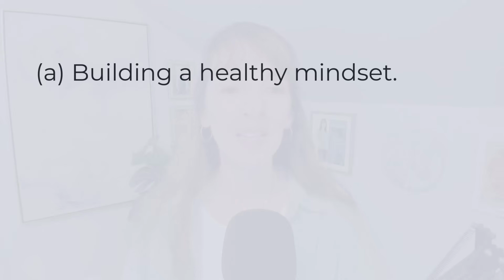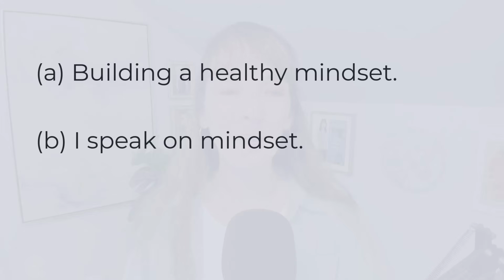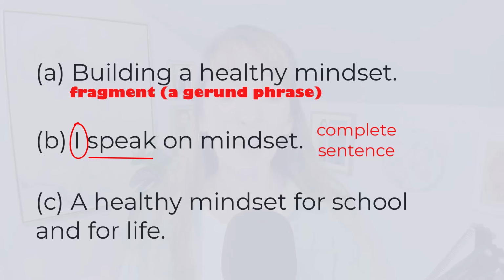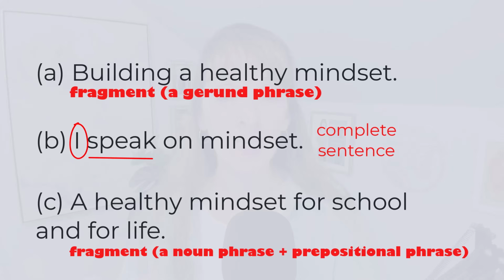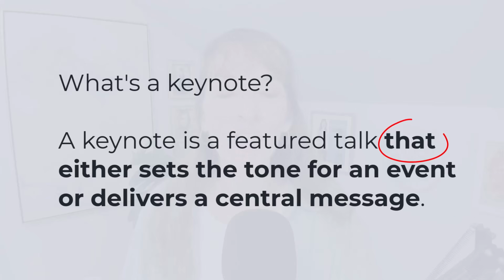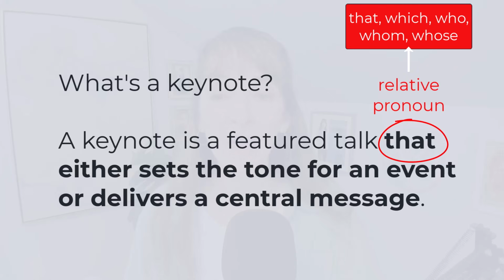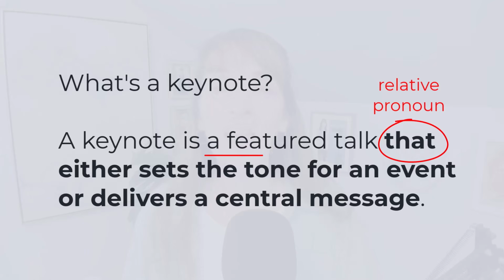Adverb Clauses vs. Adjective Clauses | English Grammar Made Clear!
WHO? ✨B2+ learners who want to build fluency
WHY? ✨ Benefit from LIVE instruction every month and meaningful practice with my feedback!
✨WHAT YOU GAIN:
❇️Group Zoom classes

ABOUT THIS VIDEO:
Are you confused about adverb clauses vs adjective clauses? In this clear, practical English grammar lesson, you’ll finally understand the difference and learn how to use both correctly in speaking and writing.

This lesson covers:
• The difference between dependent and independent clauses
• How adverb clauses add information about time, reason, condition, and more
• How adjective clauses describe or identify nouns or pronouns
• Relative pronouns (who, which, that, whose) and relative adverbs (where, when, why)
• Sentence structure, punctuation, and common mistakes (like fragments)
You’ll also get multiple interactive quizzes to check your understanding as you learn.

This video is ideal for intermediate to advanced English learners (B1–C1) who want to build clearer, more natural sentences.

INDEX:
0:00 Introduction
0:34 Understanding clauses
0:55 Independent clauses
1:29 Dependent clauses
1:36 Complex sentences
2:13 Fragments
2:34 Quiz 1
4:03 Quiz 2
4:38 Adverb clauses: word order, sentence structure
5:19 Adjective clauses: word order, sentence structure
5:47 Relative pronouns
6:28 Quiz 3
7:28 Relative adverbs
7:57 Quiz 4
9:08 Punctuation with adjective clauses: where to get answers
9:41 Subordinating conjunctions in adverb clauses
10:35 Quiz 5
11:59 How to gain more practice